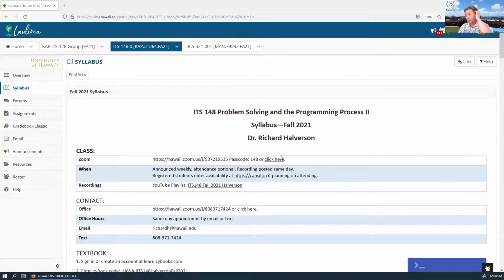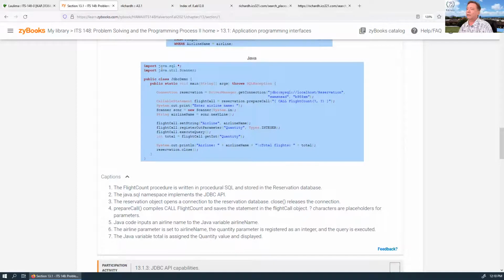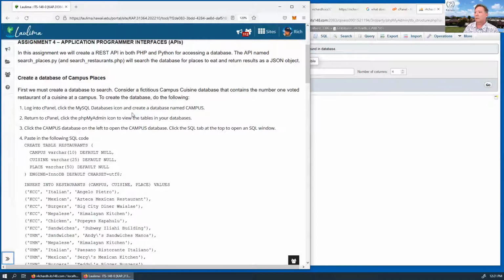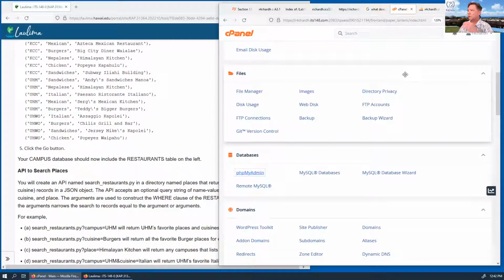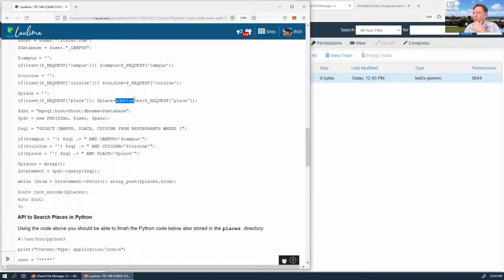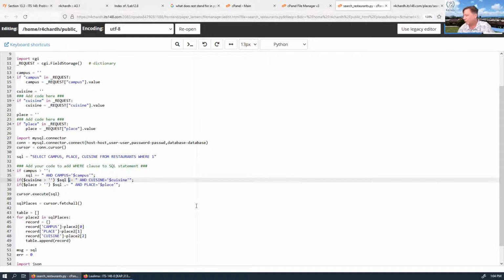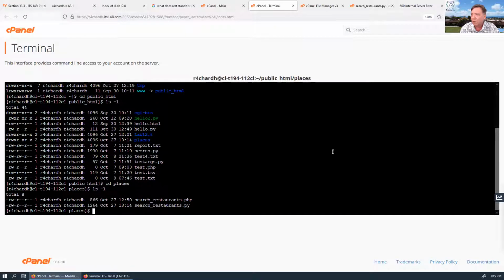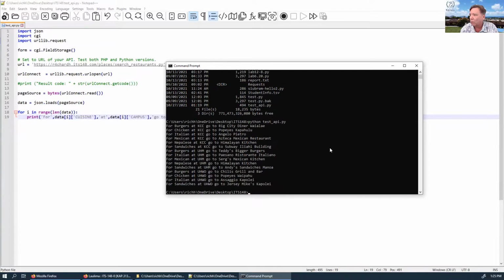ITS148 Video 12 Fall 2021 Assignment 4 Database APIs